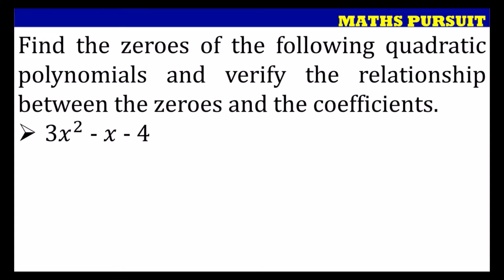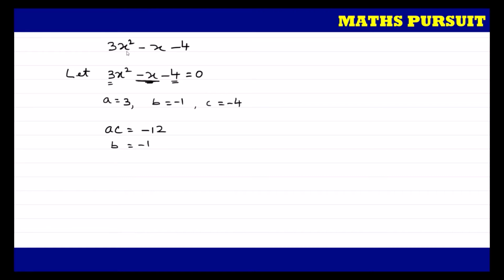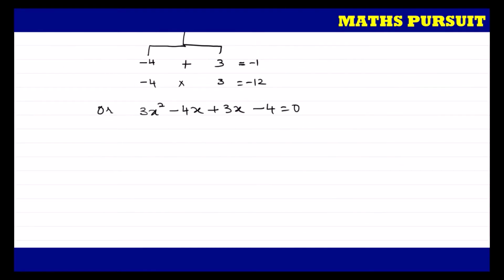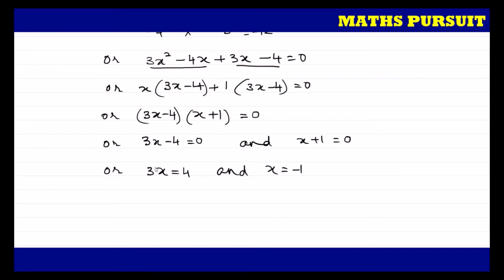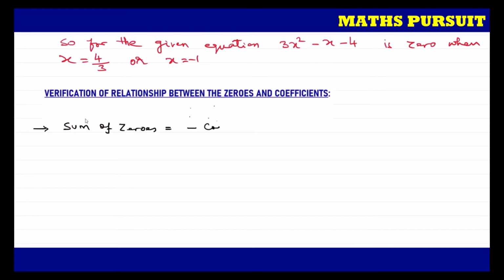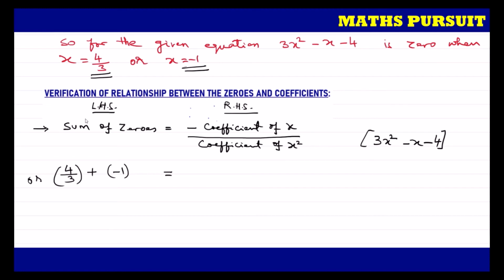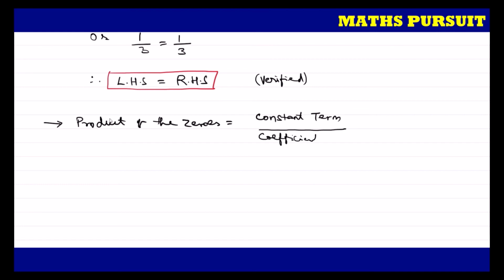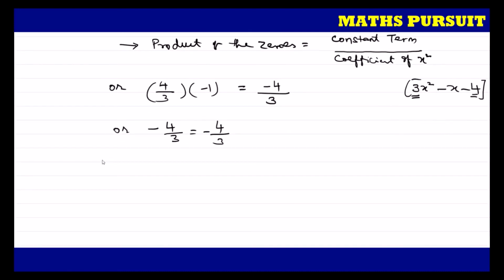Find the zeroes of the quadratic polynomial 3𝑥^2 - 𝑥 - 4 and verify the relationship between the zer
Find the zeroes of the following quadratic polynomials and verify the relationship between the zeroes and the coefficients: 3𝑥^2 - 𝑥 - 4